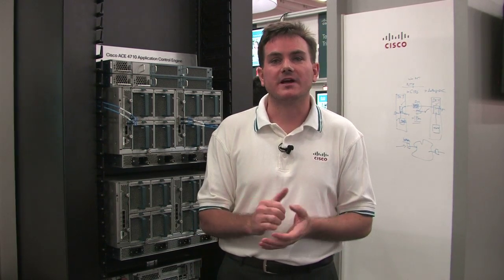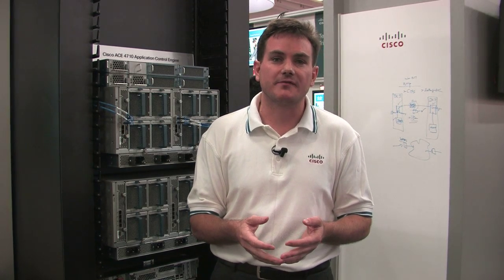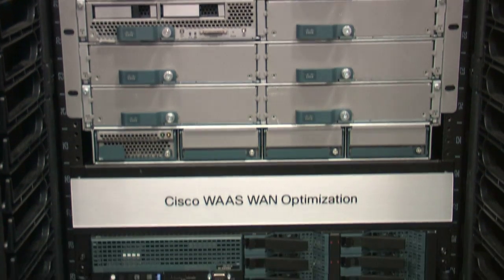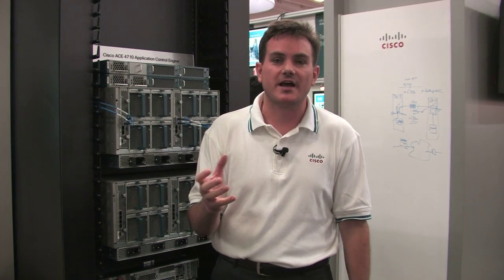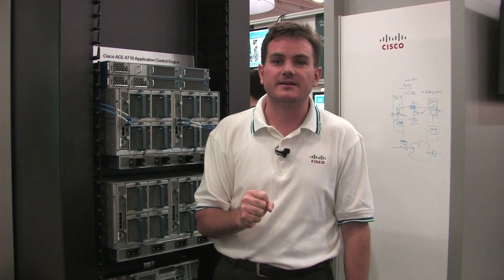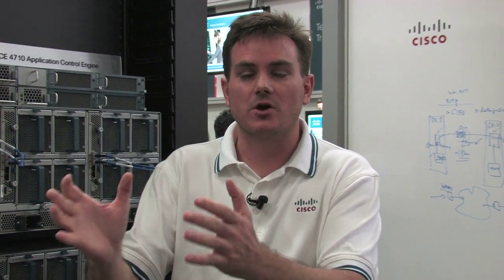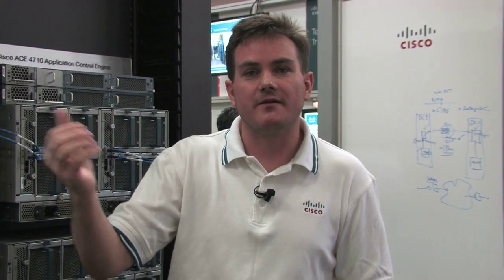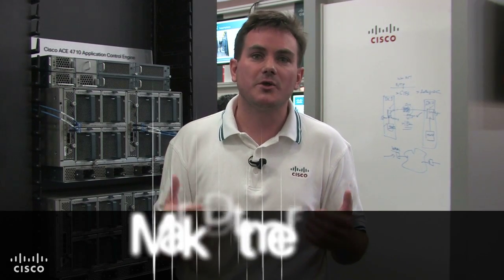Cisco Application Control Engine (ACE)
Mark Dittmer, Cisco Technical Marketing Engineer talks about Cisco Application Control Engine (ACE) during Oracle OpenWorld 2009.